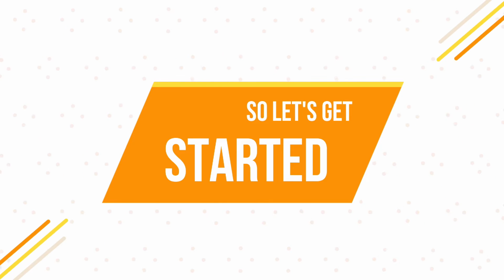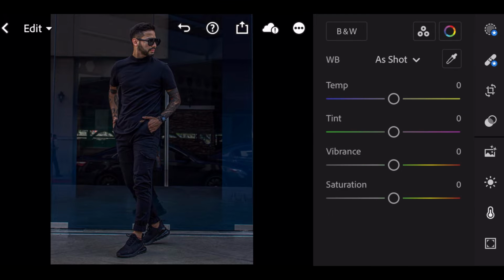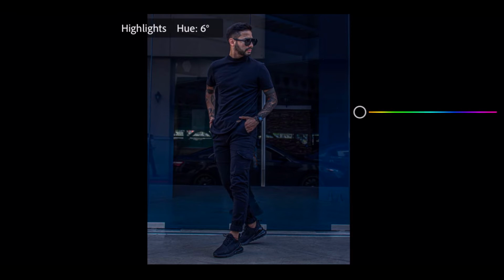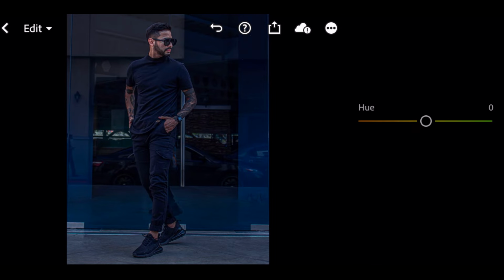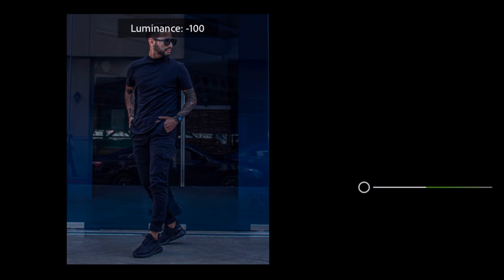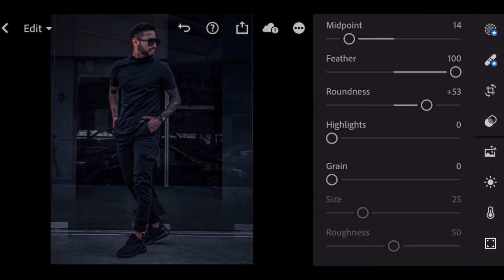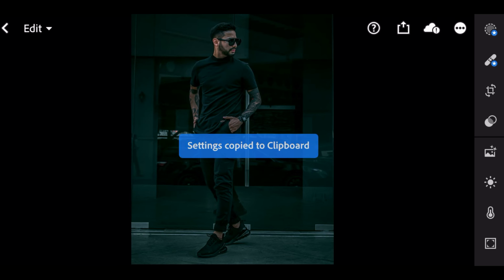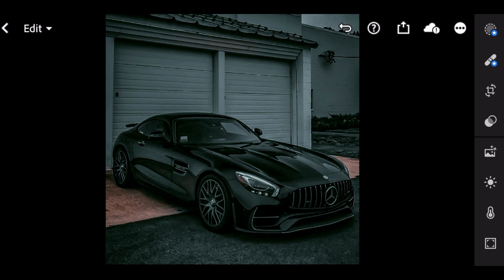BLACK PARIS 2021 - Lightroom Mobile Presets DNG | Black Tone Preset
PICTURES:

• Unsplash
• iStock